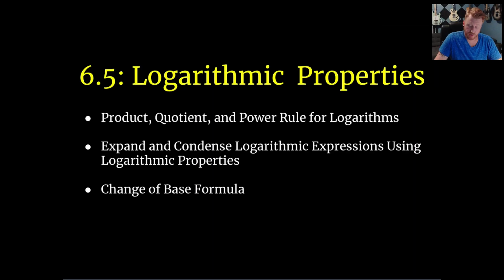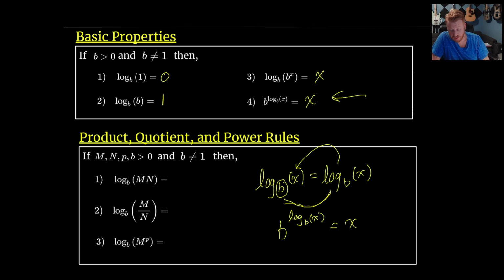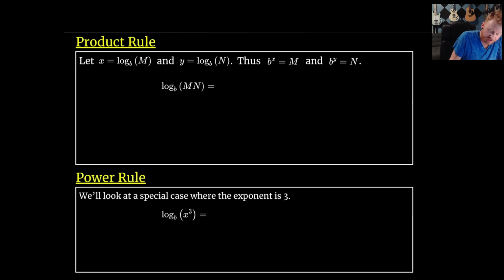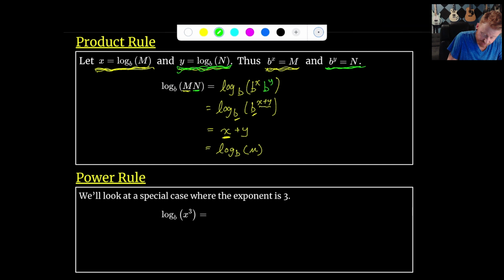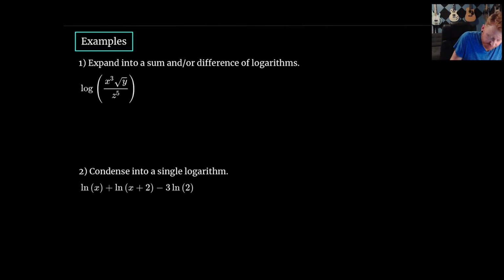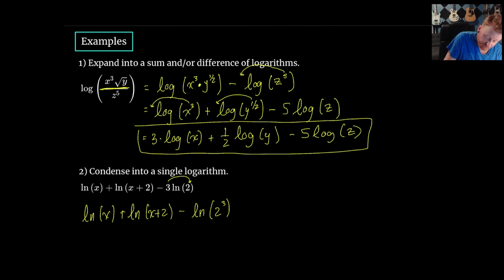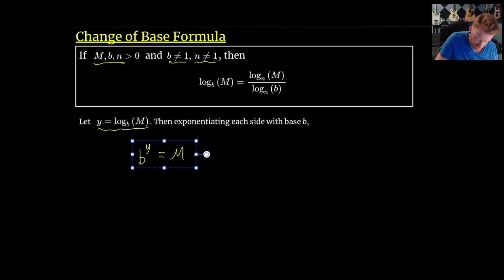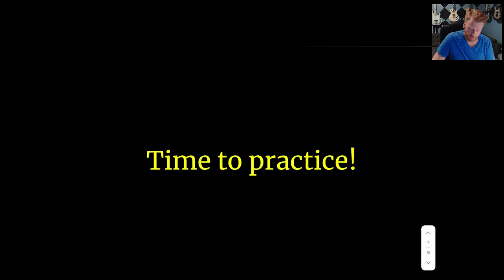Logarithmic Properties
In this video we discuss:
-Basic Logarithmic Properties
-Product, Quotient, and Power Rule for Logarithms
-How to Expand and Condense Logarithmic Expressions Using Logarithmic Properties